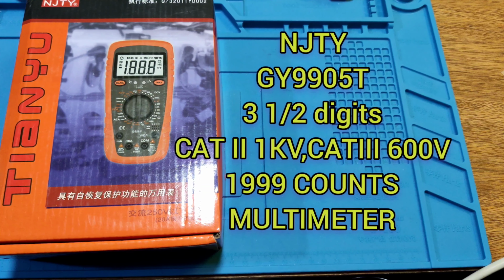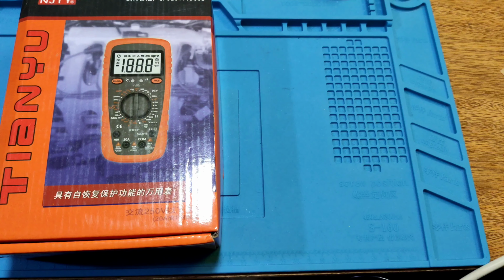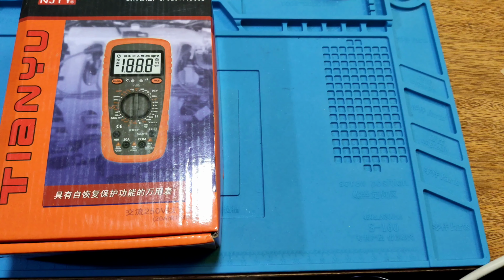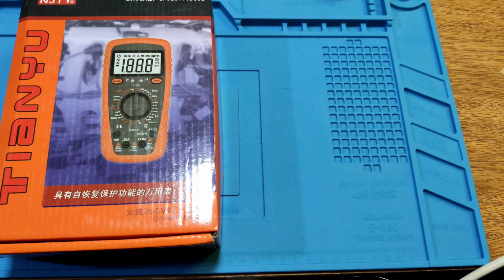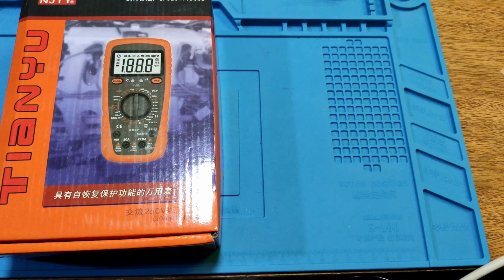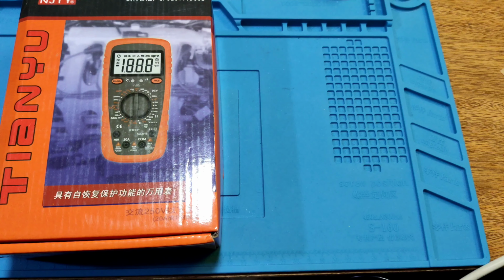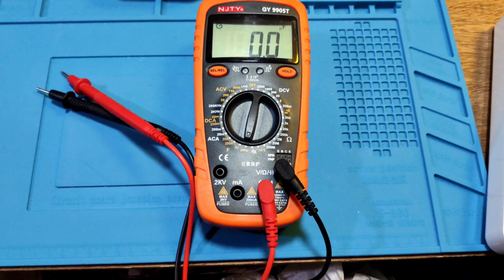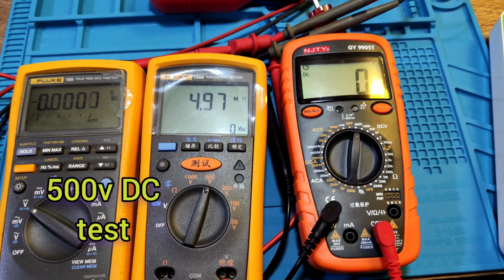NJTY GY9905T 3 1/2 DIGITS 1999 COUNTS 2KV MULTIMETER MADE IN CHINA.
NJTY GY9905T
3 1/2 DIGITS 1999 COUNTS
2KV MULTIMETER.
IEC 1010-1 CAT1 1000
2X 1.5V X AA BATTERY
TEST PEN CATIII 1000V,CATII 600V PVC CABLE 73CM LONG
DCV 0.1mV to 2000V
±0.5%+5
ACV 10mV to 2000V
±0.8%+5
DCA 10uA to 200mA
±0.8%+5
ACA 10uA to 200mA
±1.2%+5
resistor 0.1 to 200M ohm
±0.8%+5
capacitor 10uF to 200uF
±3%+10
frequency 1hz to200khz
±1.5%+5
transistor hfe 0-1000
ibo ≈10uA
vce ≈2.8v
continuity output 2v
diode        output 2v
hold,live(HOT wire) .
made in china.
☆this meter max current is
200mA
☆this meter max capacitor
is 200uF
☆no ncv test,no backlight

main ic no name.
D1 CEE2041
FUSE GR265 200
          0.2A/250V AUTO RESET FUSE.
PTC ?
Q1,Q2   Y1
Q3         J3
Q5,Q6   1AM
D5,D6,D7,D8,D9,D11,D12   A4